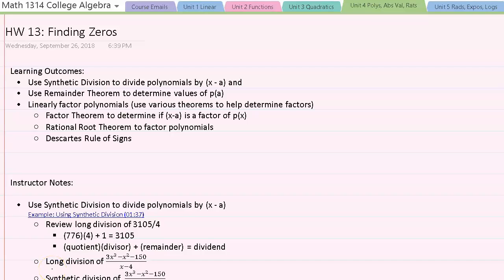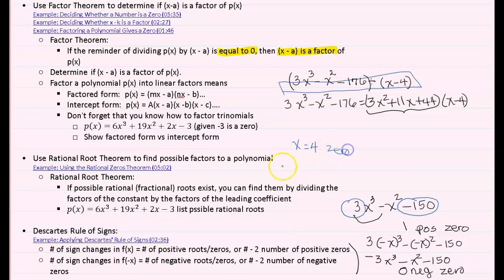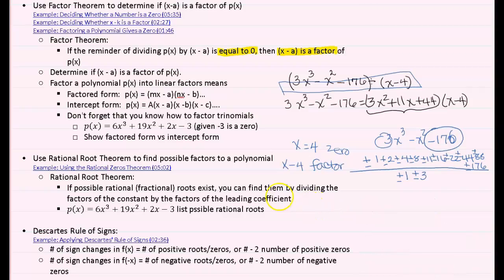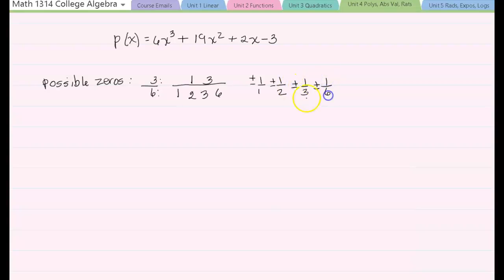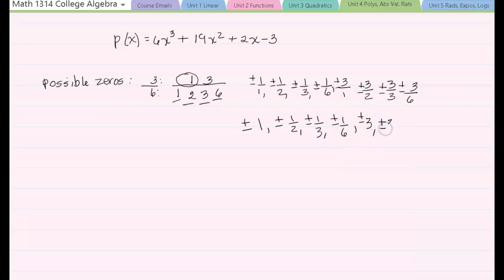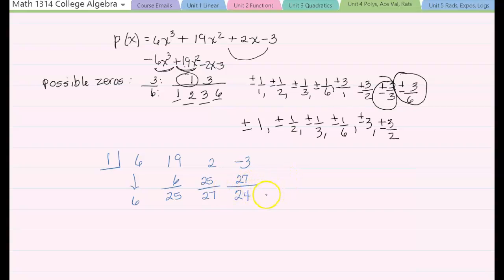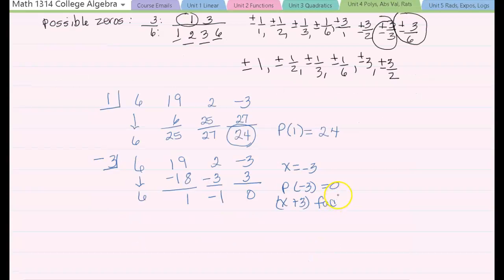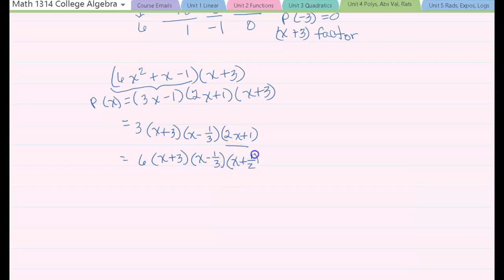Rational Root Thm with example